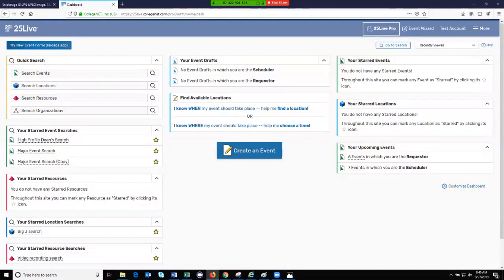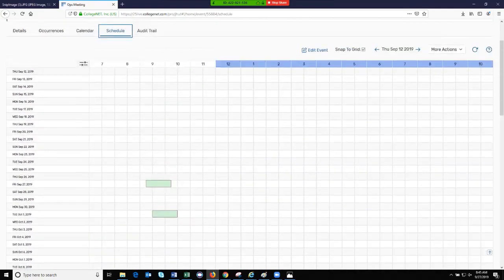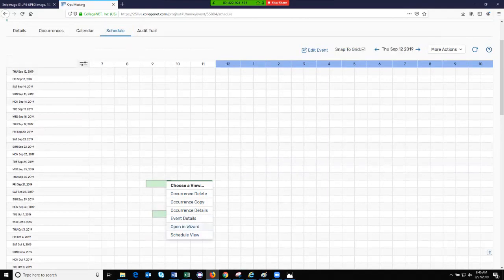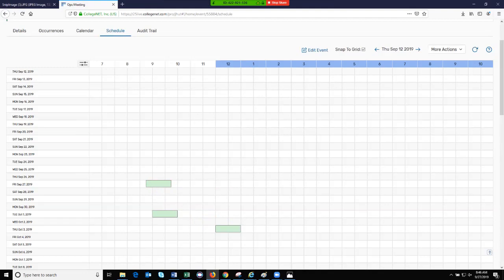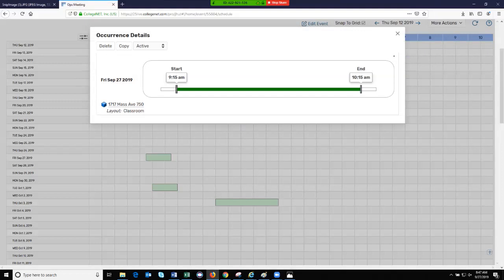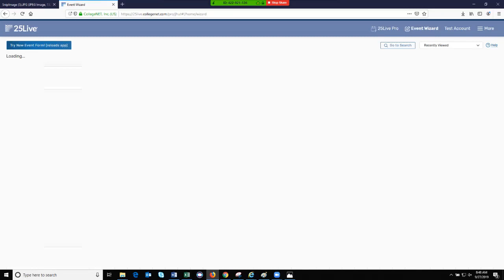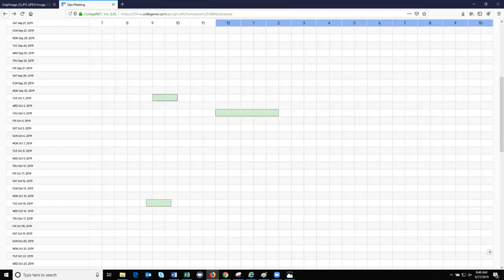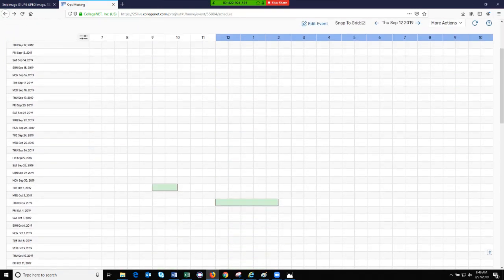25live Pro: Drag and Drop Scheduling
Step-by-step instructions on how to use the drag and drop feature when scheduling an event in 25Live Pro.